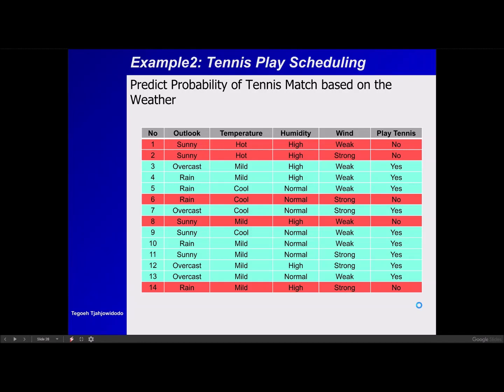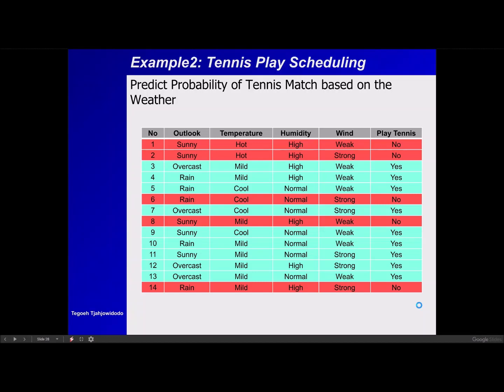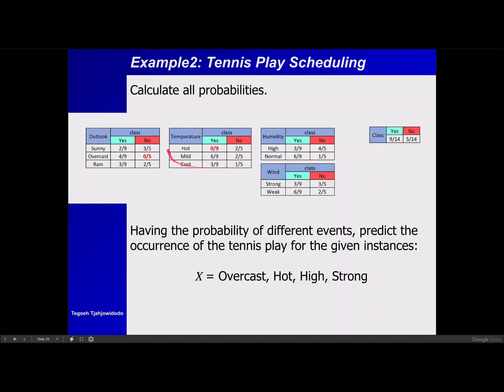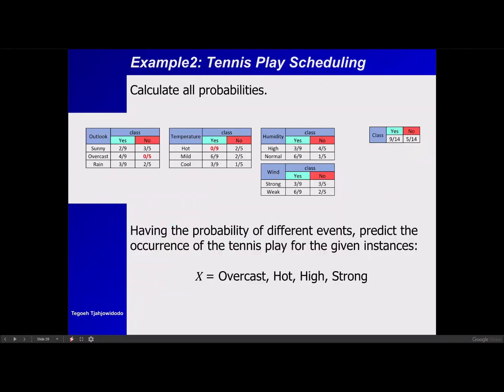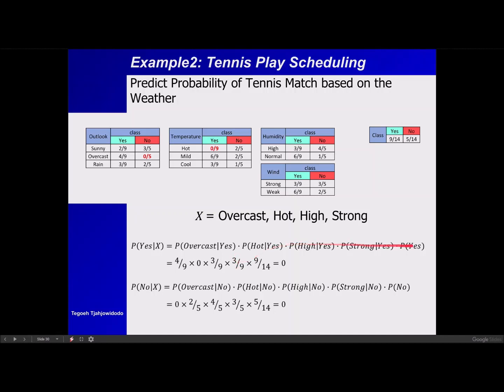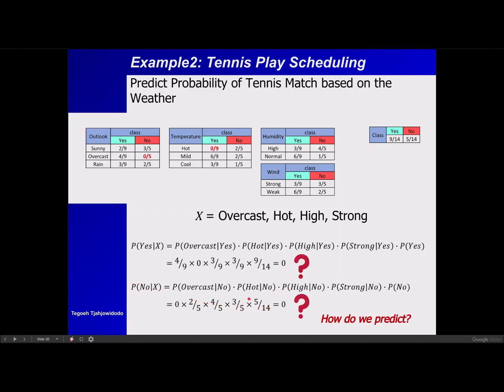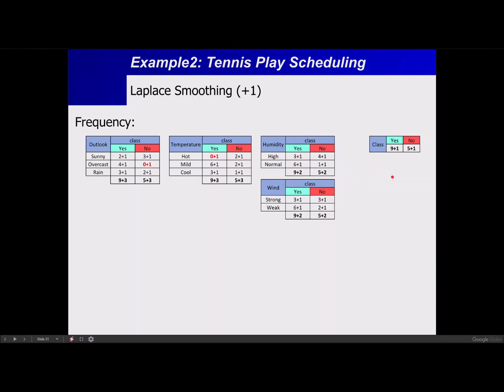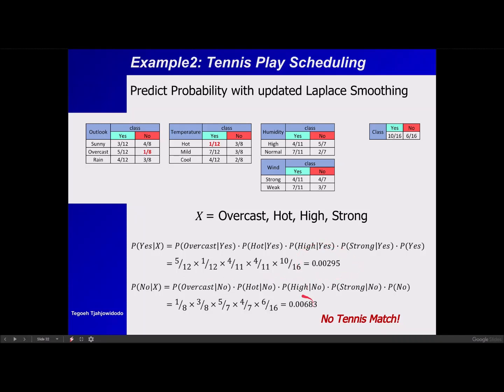Lecture2020 03 27 - Bayesian Network 2d Naive Bayes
This is the last part of 4 parts for 27/03/2020 lecture material